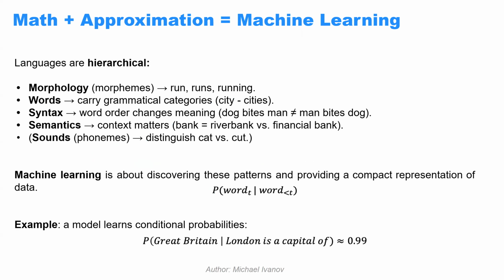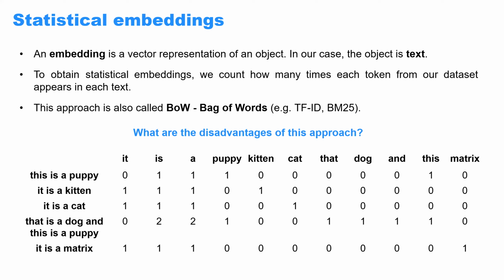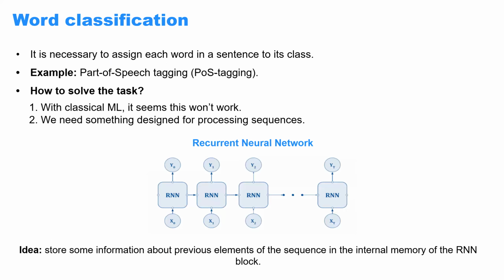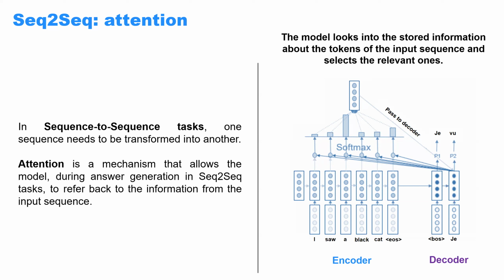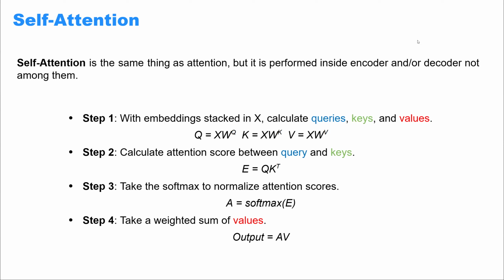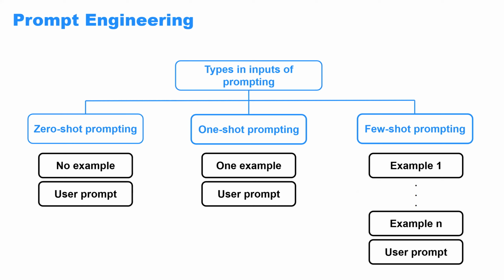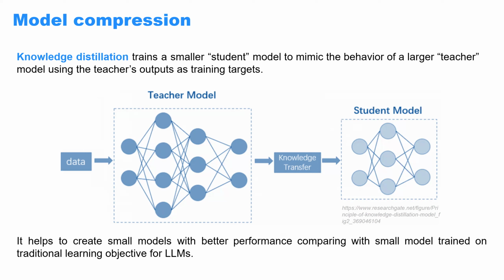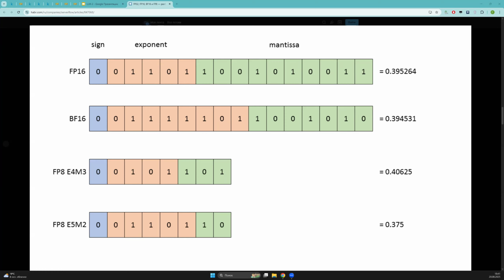From neural networks to LLMs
This lecture examines the evolution of naturallanguage processing from classical statisticalmodels to large-scale transformer architectures.Core components of LLM designare introduced, including attention mechanisms,pretraining and fine-tuning strategies,prompt engineering, and model compressiontechniques such as quantisation and distillation.